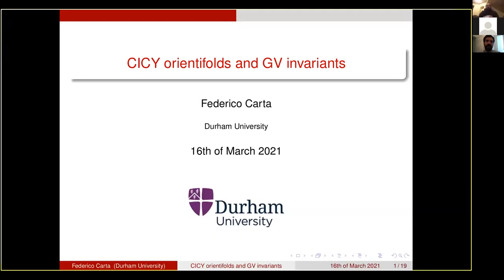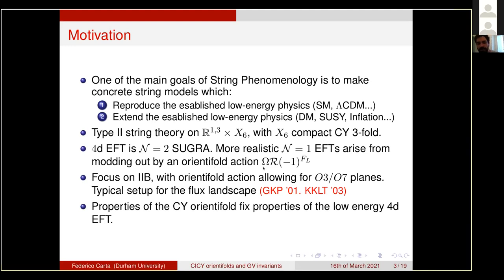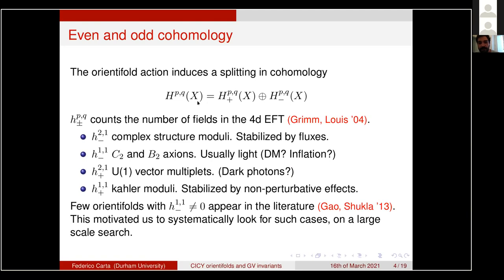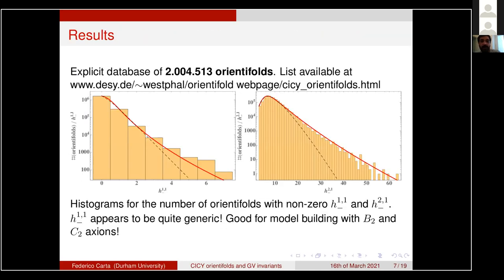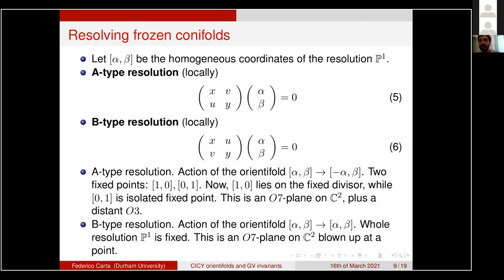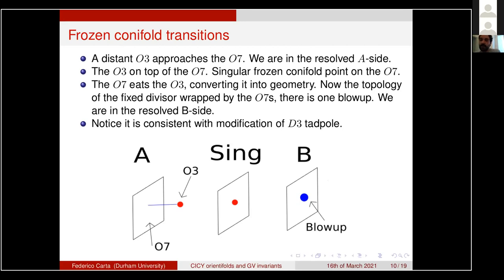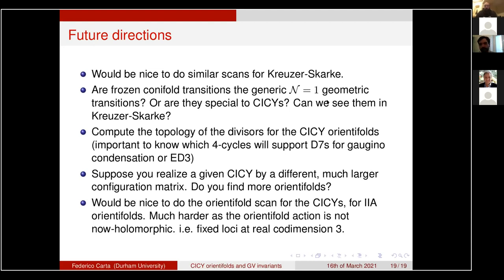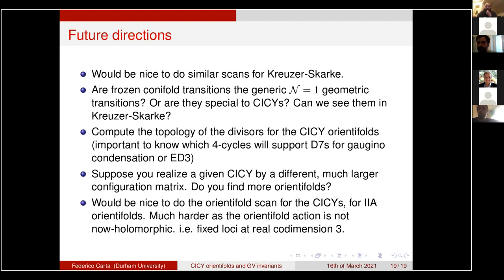Federico Carta - New databases for model building: CICY orientifolds and GV invariants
We present two recently computed explicit databases which could be relevant for model building in String Phenomenology. The first contains two million orientifolds supporting O3 and O7 planes that can be constructed for the list of Complete Intersection Calabi-Yau manifolds (CICYs). The second is an explicit computation of all the genus zero Gopakumar-Vafa (GV) invariants for such class of CYs, up to total degree 10. In both instances, we find interesting phenomena arising. In the orientifold scan, we discover a plethora of new cases with non-vanishing h11-odd, which can support C2 and B2 axions, as well as thraxions. We also observe the existence of conifold singularities that lie on-top of orientifold planes and thus cannot be deformed, but can still be resolved. We argue that on the resolution side we find a vast set of (possibly previously unknown) CY manifolds. In the GV scan, we find interesting hierarchies between the rate of growth of the invariants along different directions inside the Picard lattice. Such hierarchies have an application in complex structure moduli stabilization aiming at achieving a very small W0 superpotential, as well as winding inflation models. Furthermore, we eliminate redundancies in the list of CICYs, by a systematic implementation of Wall’s theorem.